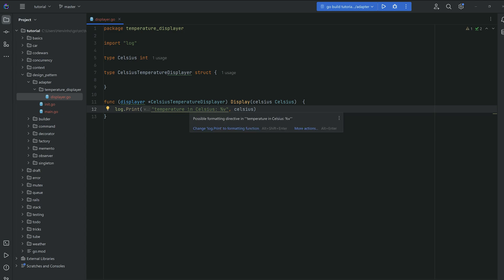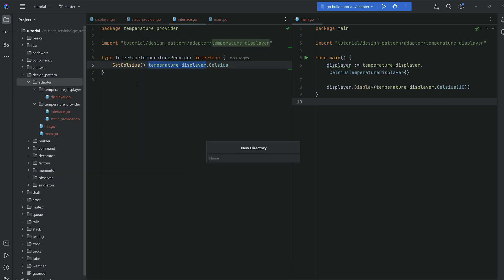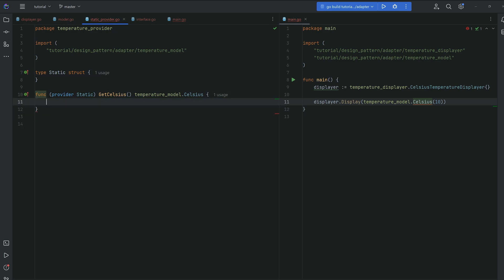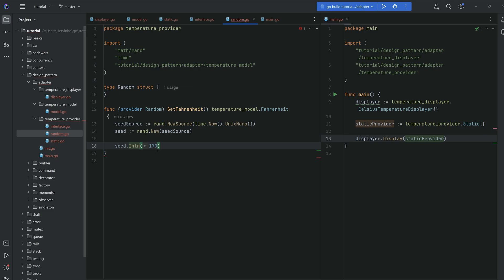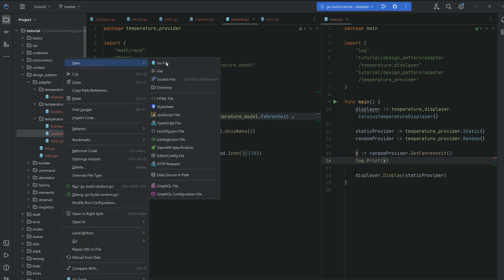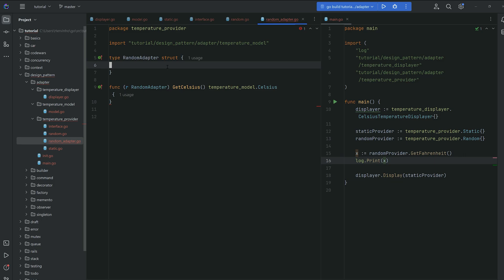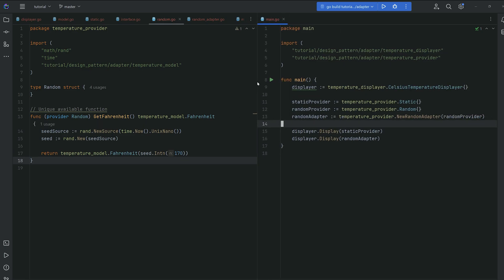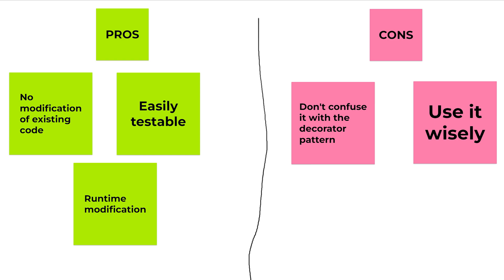[Golang] Adapter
Today, the adapter pattern!

Golang version: 1.19
IDE: Goland
OS: Windows
Accent: French